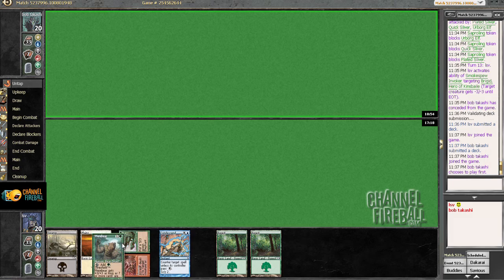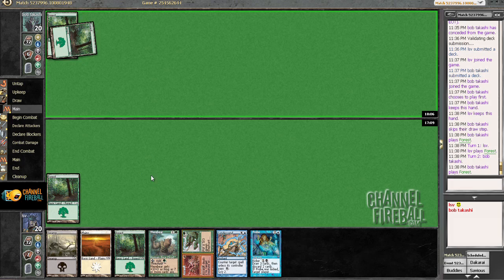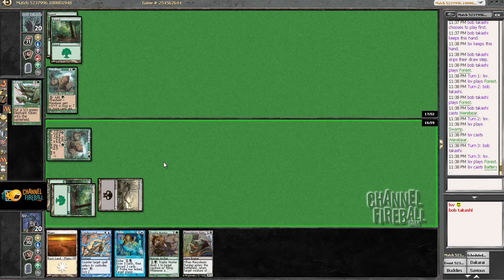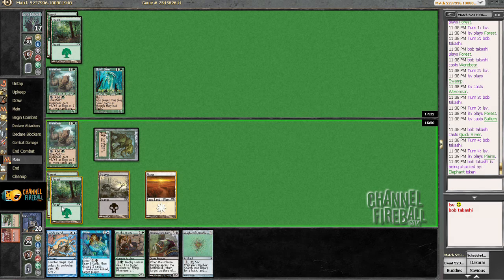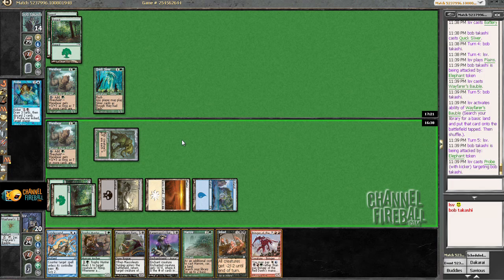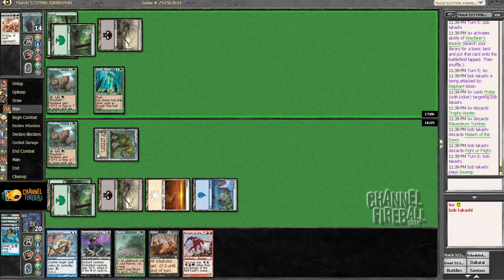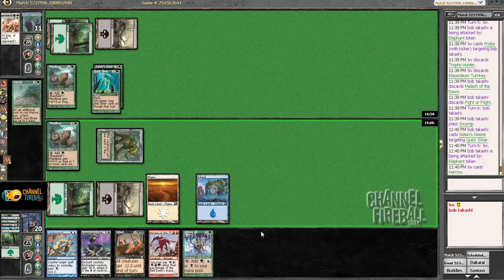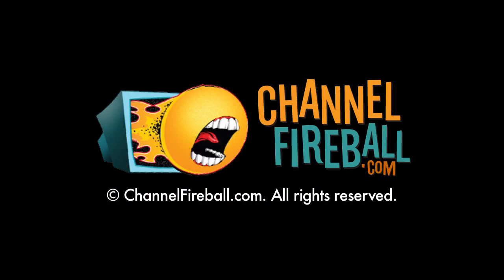Channel LSV - April Fools' Sealed Event - Match 2, Game 2